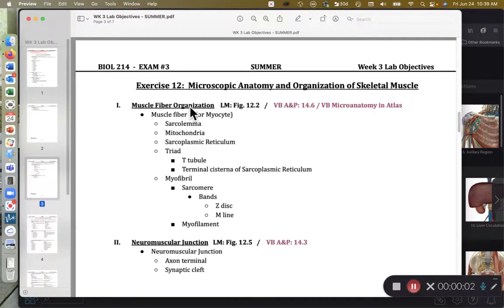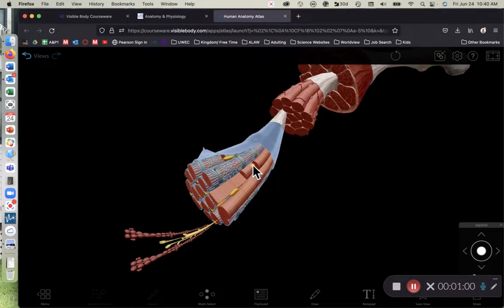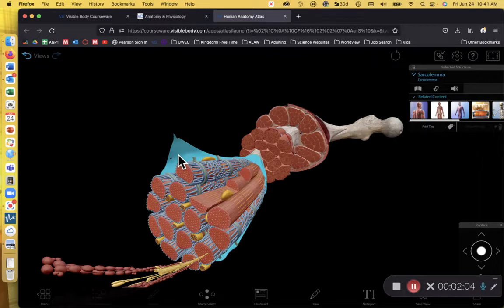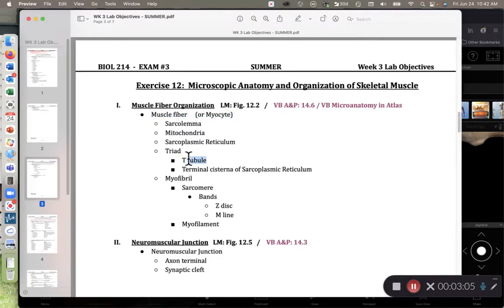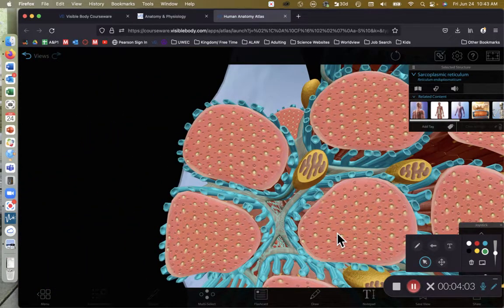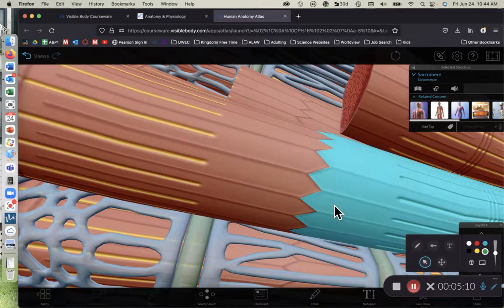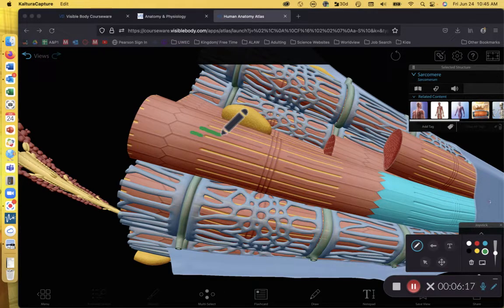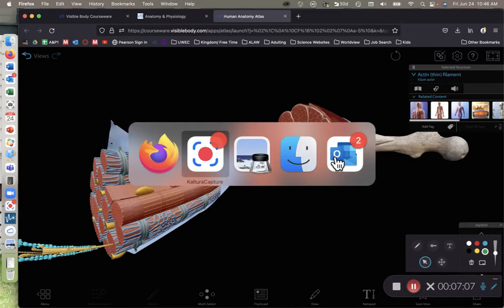BIOL 214 Lab Exercise 12 Muscle Microanatomy